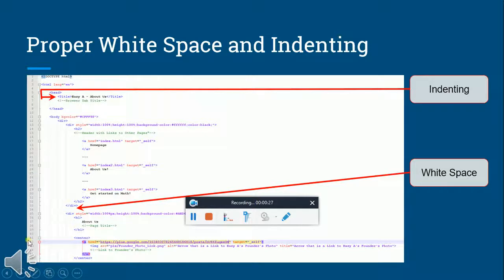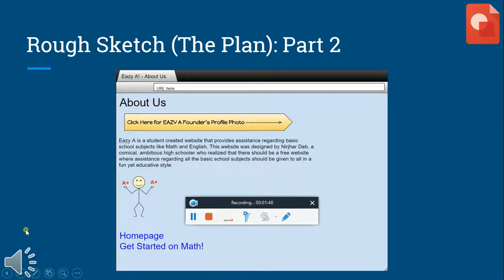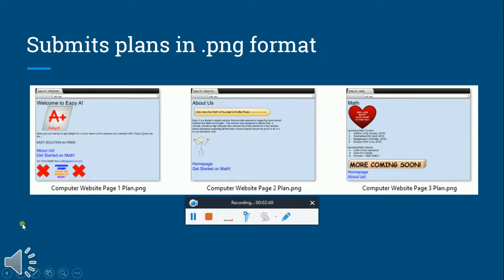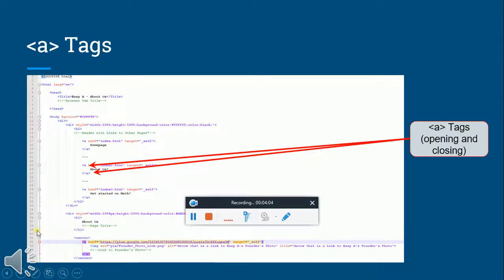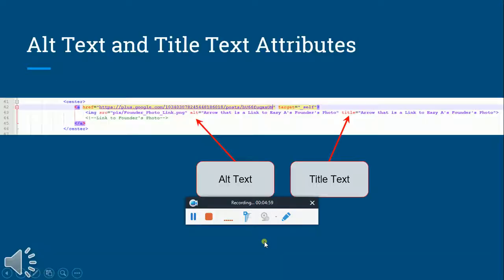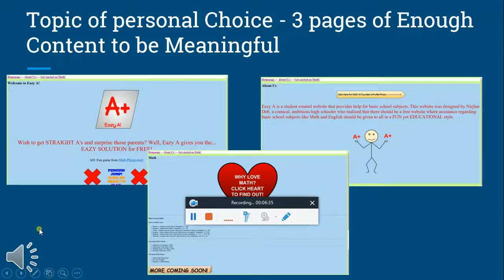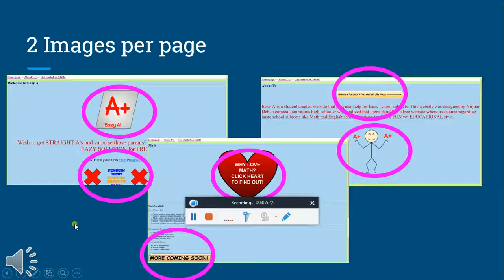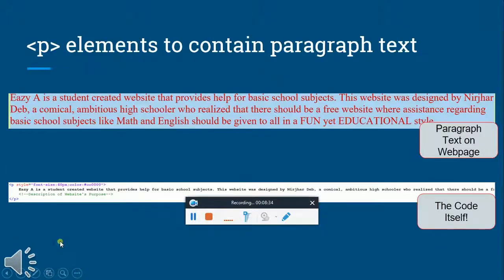WebDesign HTML Project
Engrossing video on designing a simple website using basic HTML code.